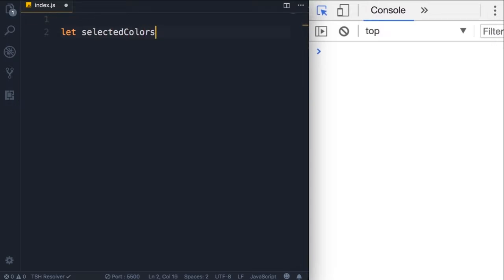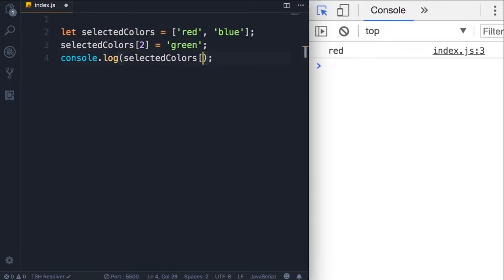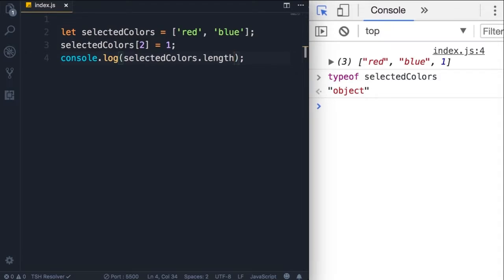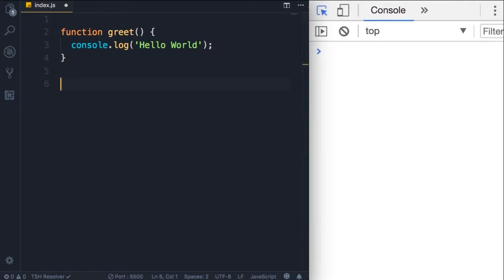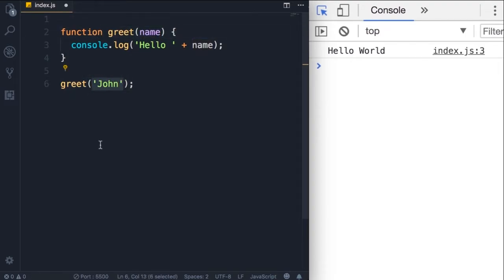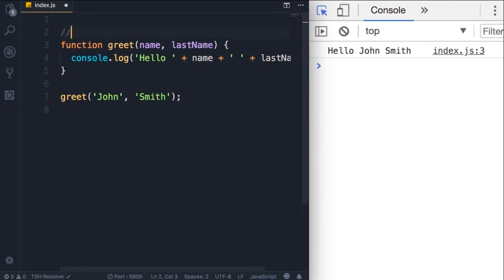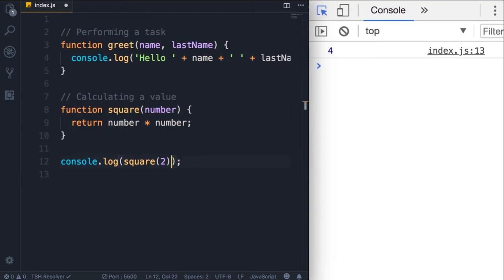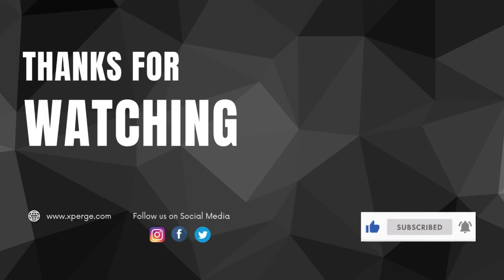Javascript Tutorial For Beginners-Arrays, Functions, Types of Functions etc. (Part 3) | XPERGE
In this tutorial , you will learn about arrays, Functions & Types of Functions. If you are planning your carrier in javascript, make sure you watch this video till the end.

To make it more easy, We have divided this video into few chapters. So, you can switch to your desired chapter :-

0:00 - Arrays
4:21 - Functions
9:01 - Types of Functions
12:19 - Outro